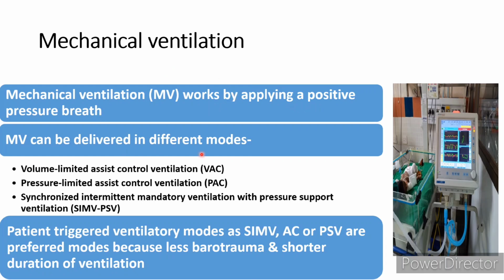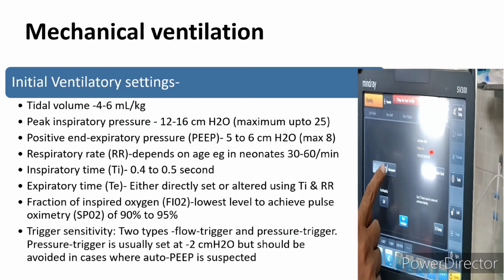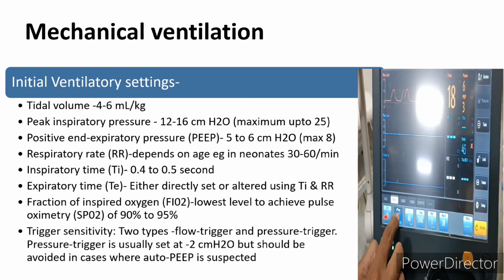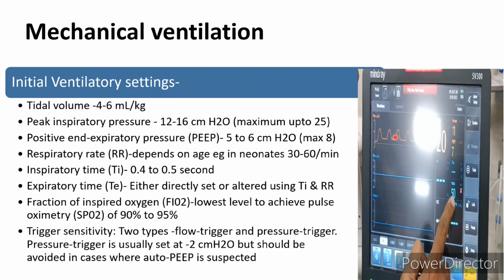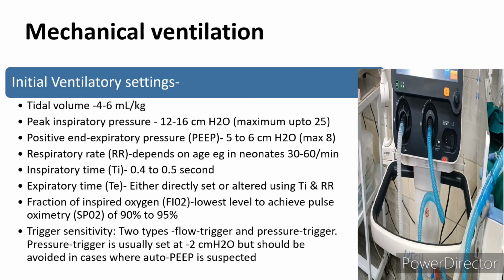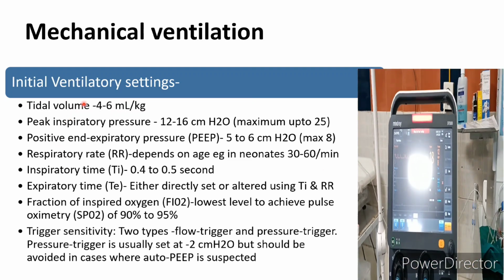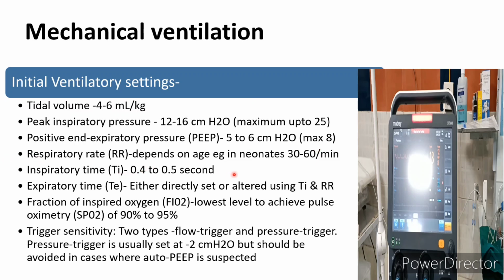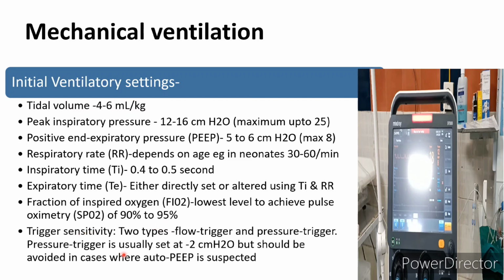Mechanical Ventilation | Pediatrics